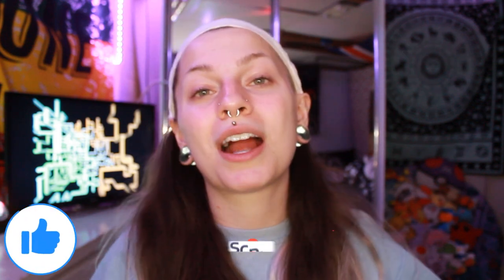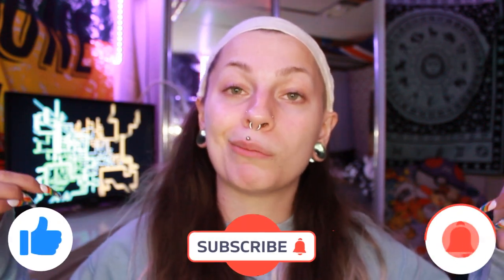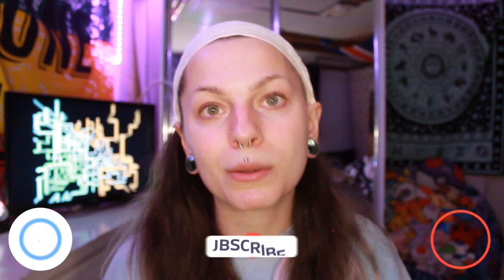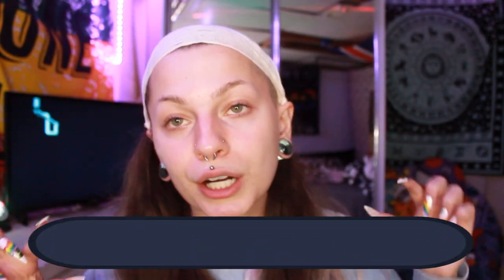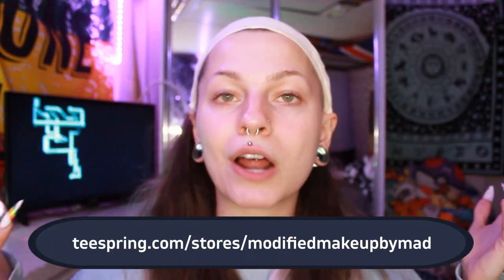19mm to 20mm ear stretching! | Modified Makeup by Mad